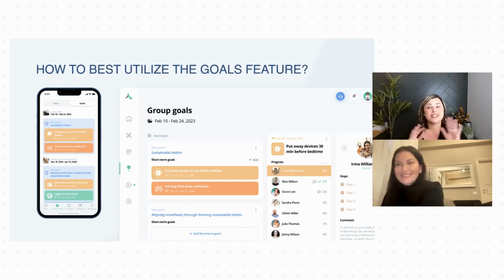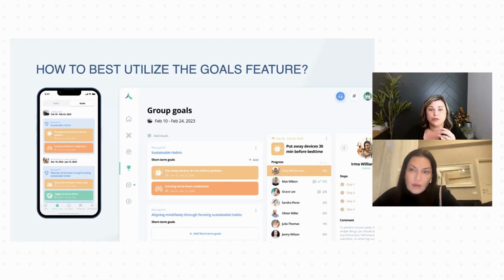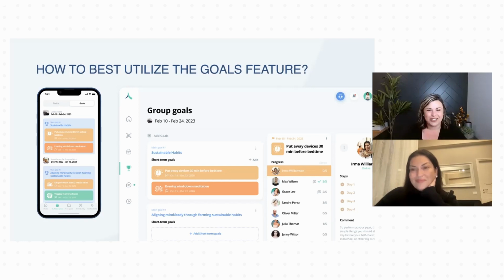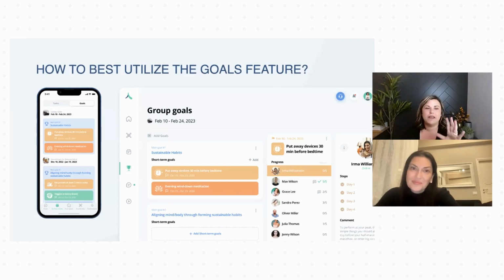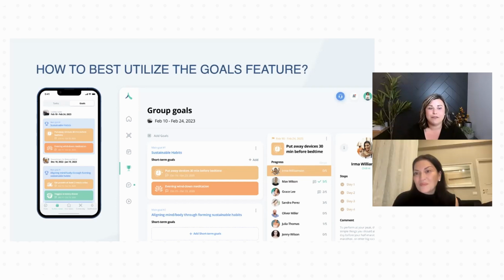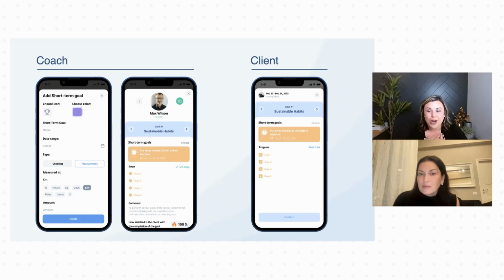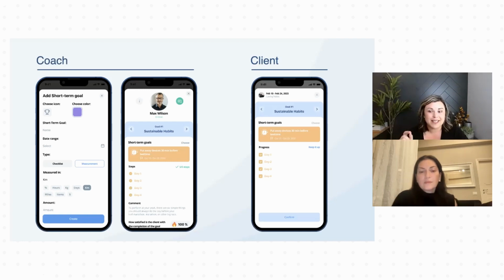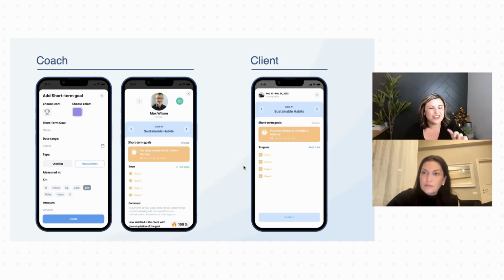YourCoach Tutorials - How to best utilize our goals feature?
Our Goals Feature - explained by YourCoach's Director of Coaching Operations, Ashlee Honeycutt and CEO, Marina! To learn more about our features and the platform,